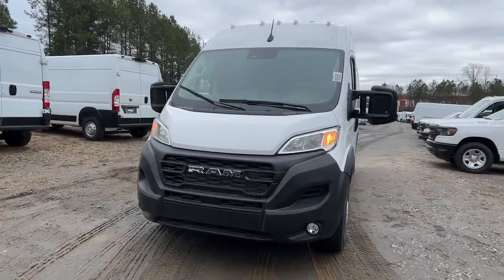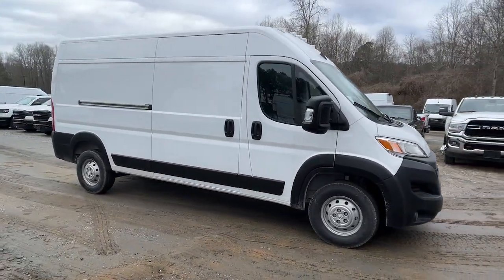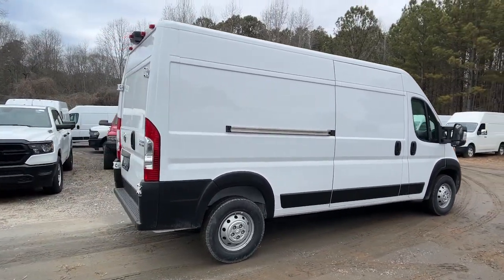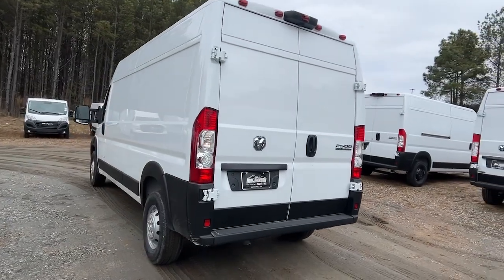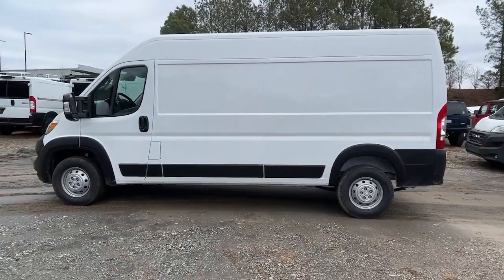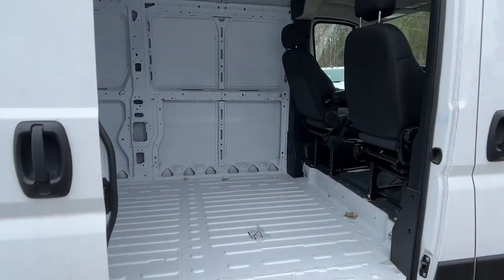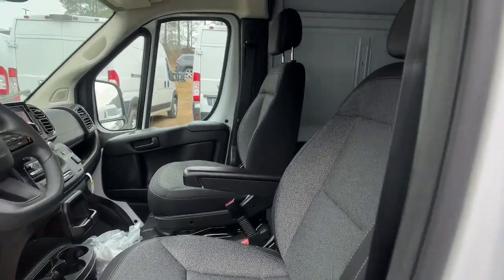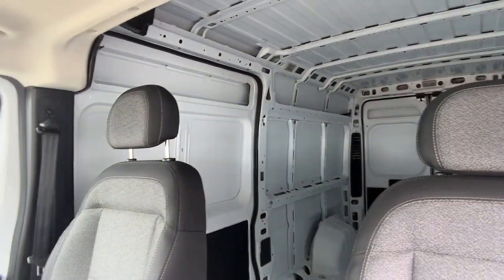2023 Ram ProMaster_Cargo_Van GA Dawsonville, Cumming, Gainesville, Flowery Branch, Canton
New 2023 Ram ProMaster_Cargo_Van  available at Don Jackson CDJR located in 5855 GA Highway 400, Cumming, GA, 30028. Servicing the Dawsonville, Cumming, Gainesville, Flowery Branch, Canton area.

This could be the car for you, the  2023  RAM ProMaster 2500. Here's a Promaster 2500 that offers enhanced towing and payload capacities, a streamlined, comfortable cabin appointed with an impressive suite of amenities, convenient storage solutions, and great visibility to help you achieve all your business goals. The following are some of this vehicles highlighted options: Pre-Collision System, Keyless Entry, Back-Up Camera, Keyless Start, Satellite Radio, Heated Mirrors, Fog Lamps, V6 Cylinder Engine, Bluetooth® Connection, WiFi Hotspot. Don't let your business fall behind the competition. Give it the edge with this well-built Promaster 2500. Our team will give you an outstanding test drive experience. Stop in today!